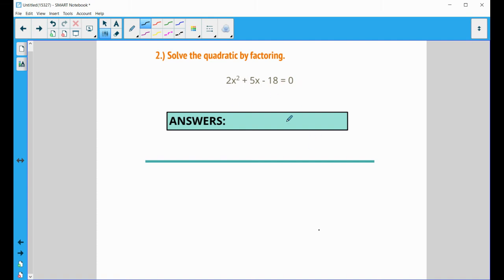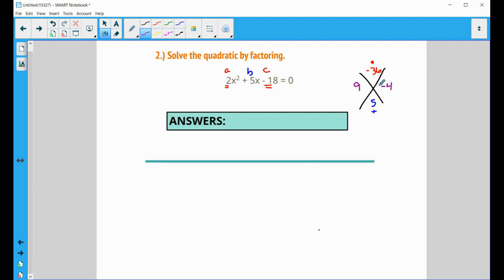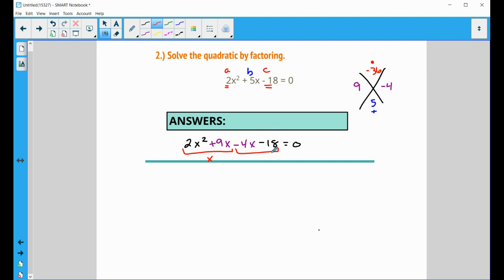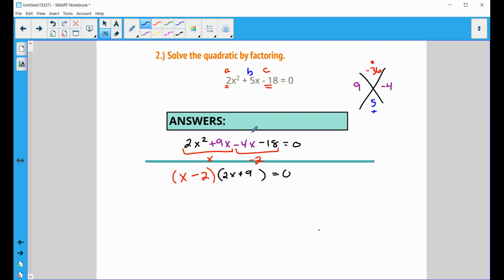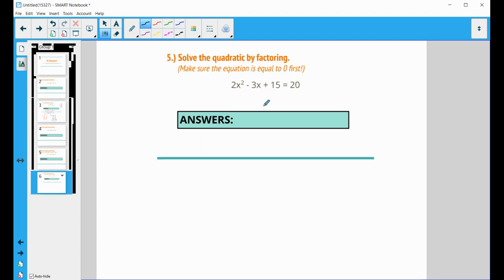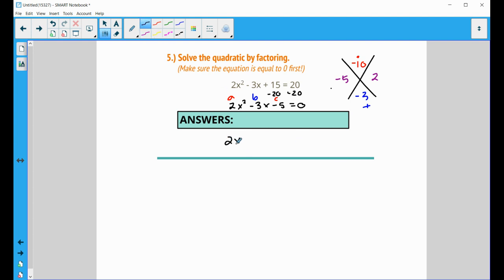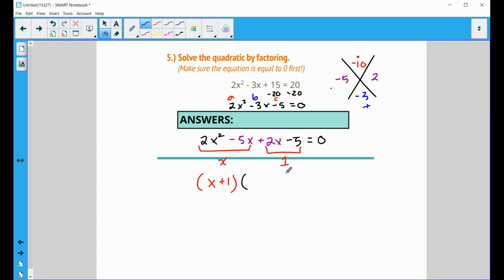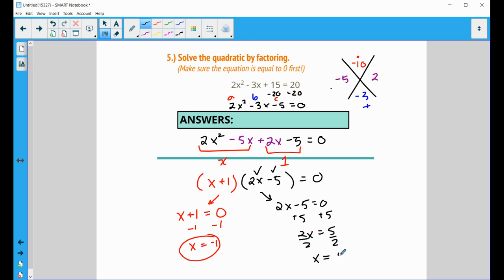4C: Solving Quadratics using Factoring by Grouping